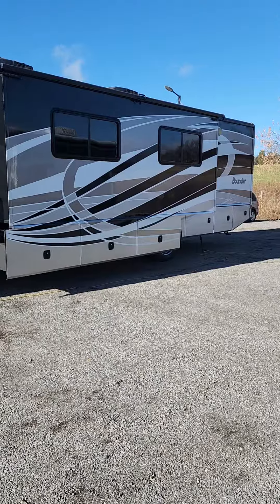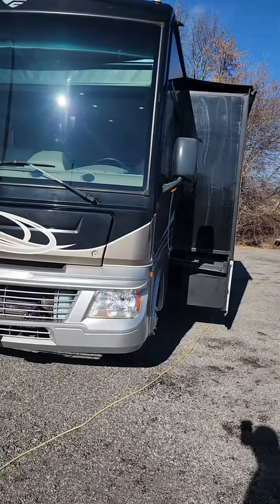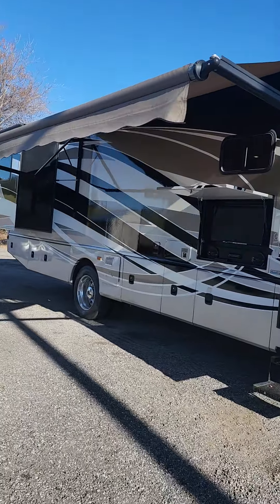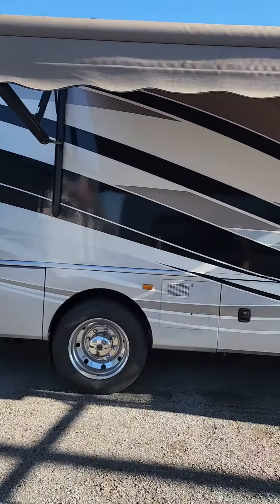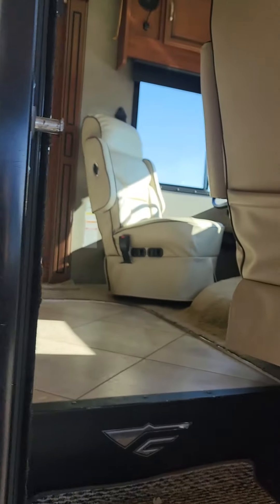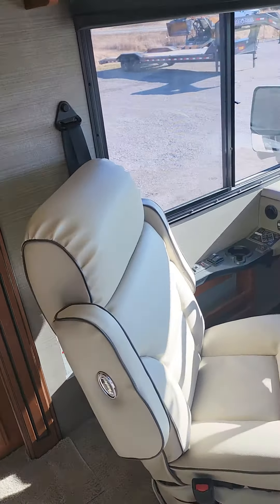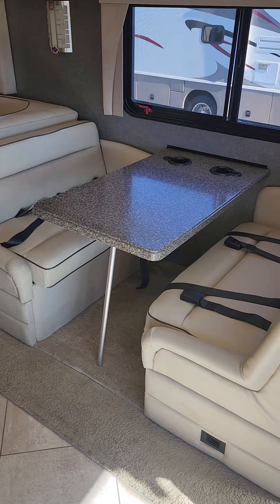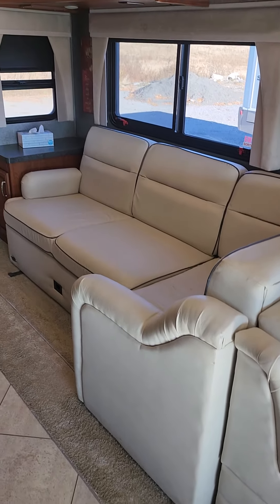November 18, 2023